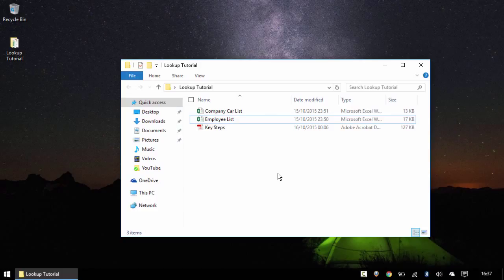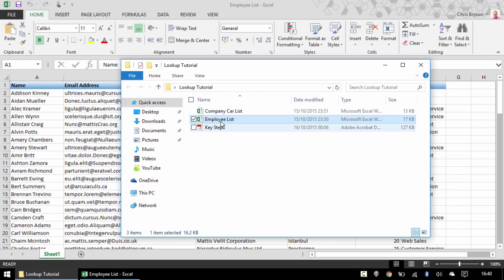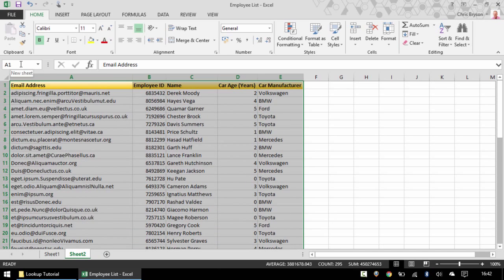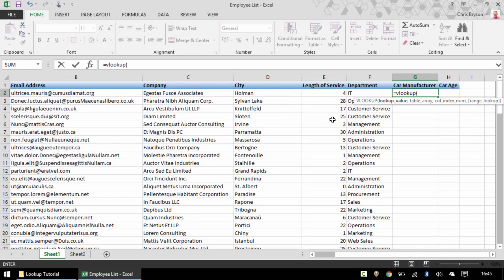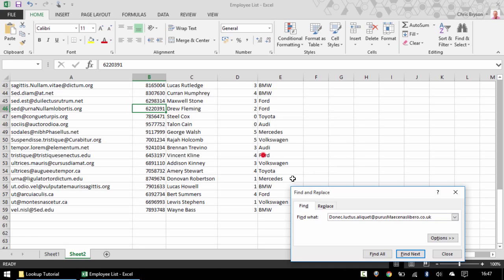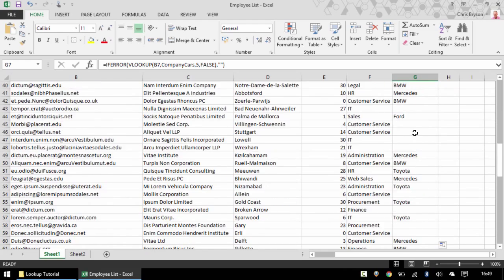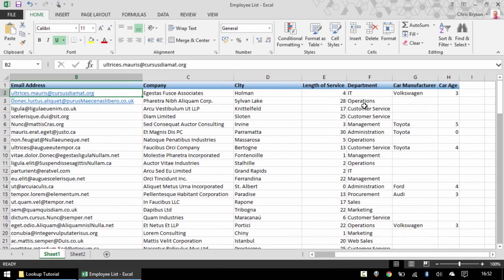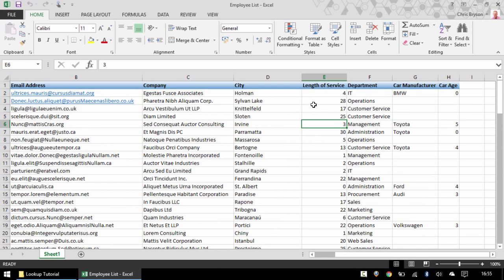How to perform a VLOOKUP in Microsoft Excel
In this video I'll demonstrate how to perform a VLOOKUP in Excel.

Files are no longer available, sorry.